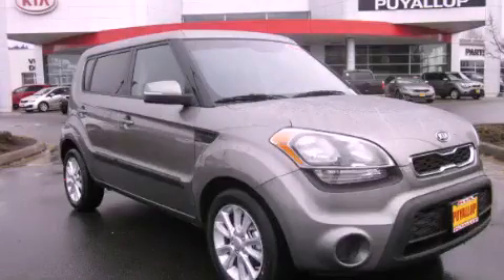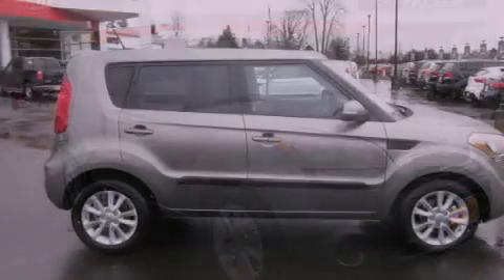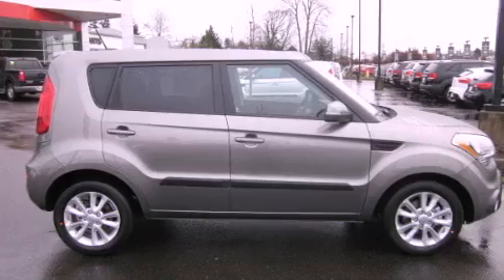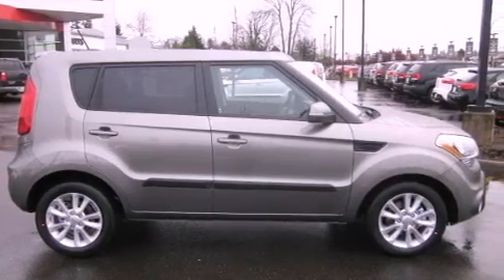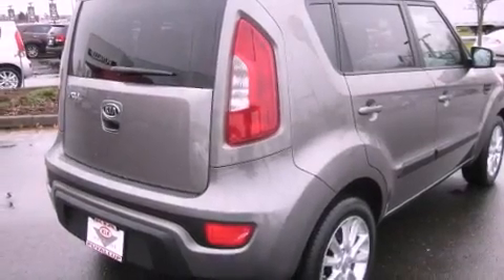2012 Kia Soul Kirkland WA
Year : 2012

 Make : Kia

 Model : Soul

 Engine : 2.0L 4CYL

 Trans . : Automatic

 Exterior : Titanium Silver

 Miles : 50

 Interior : Black

 111 Valley Ave NE

 2012 Kia Soul Puyallup WA